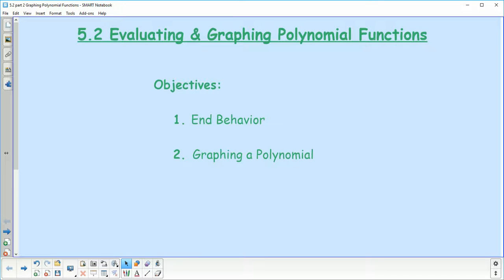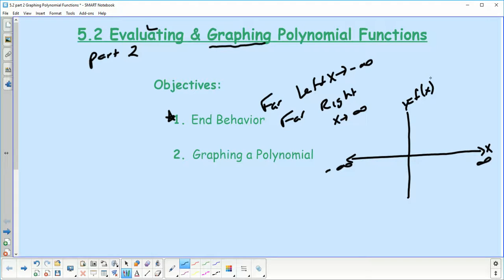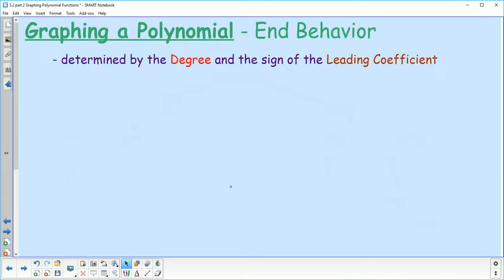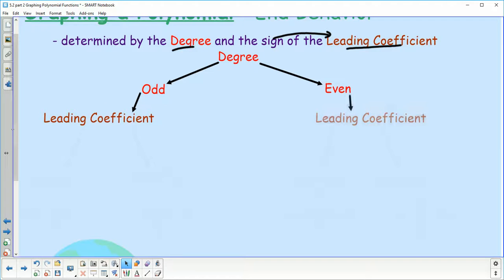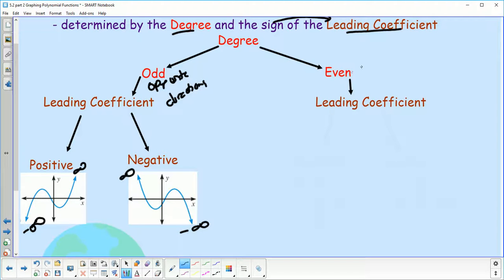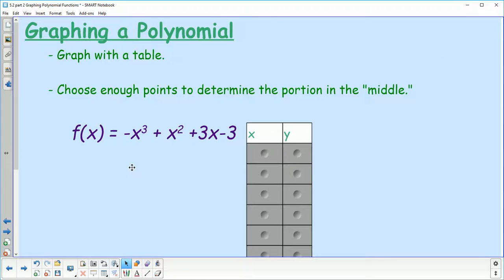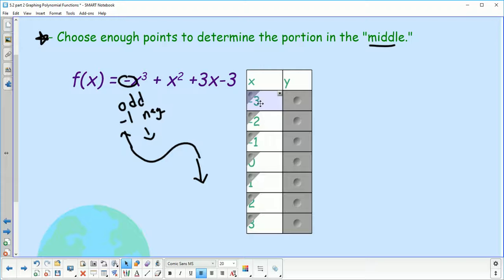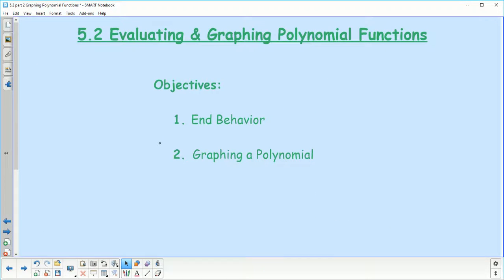5 2 part 2 Graphing Polynomial Functions